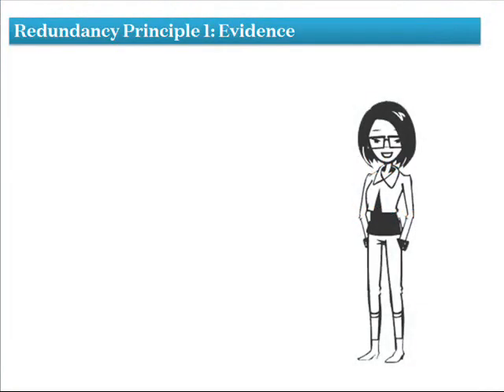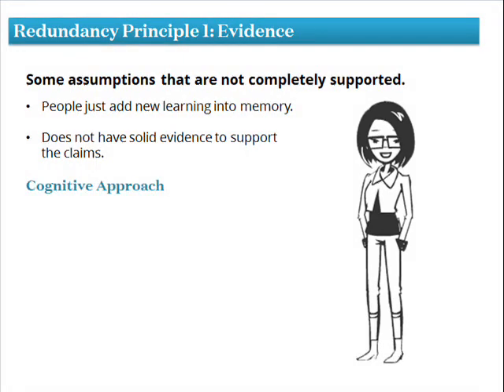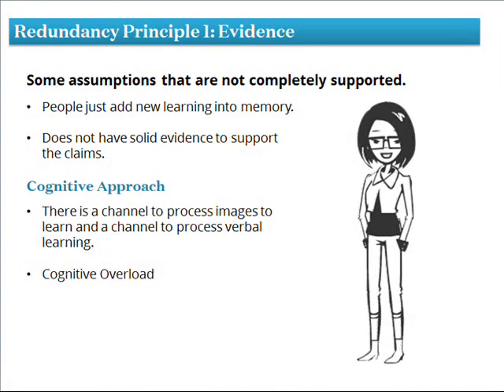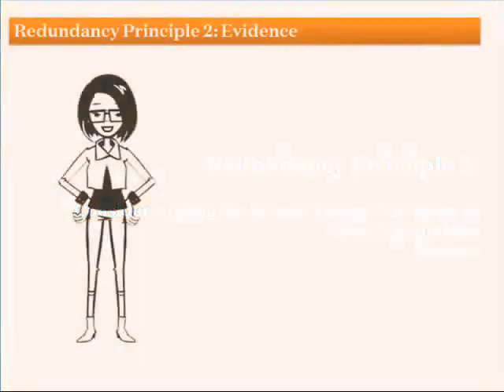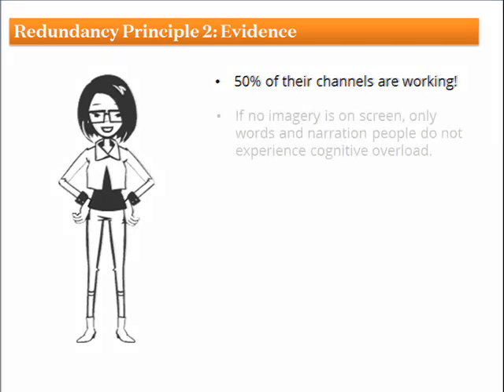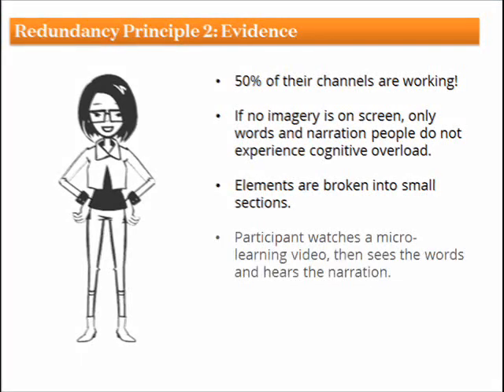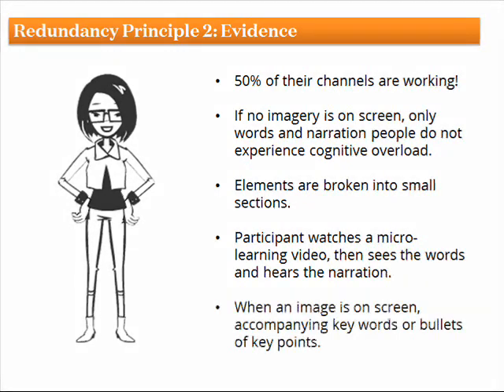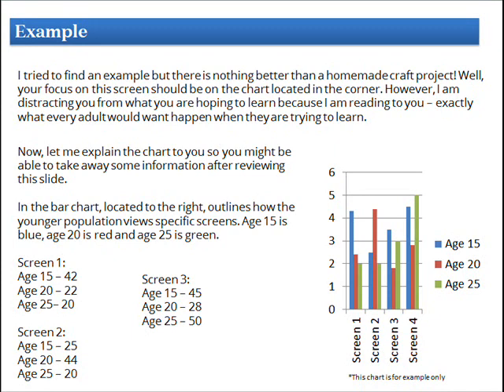Redundancy Principle within the Cognitive Learning Theory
Understanding the Redundancy Principle within the Cognitive Learning Theory.